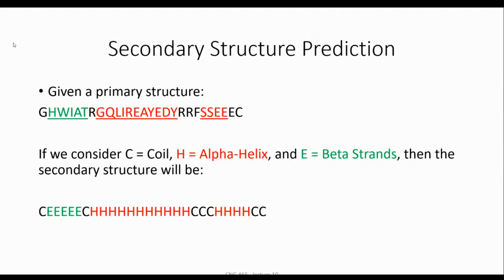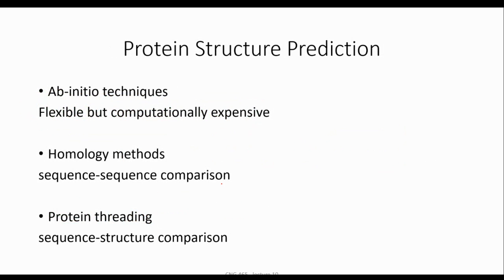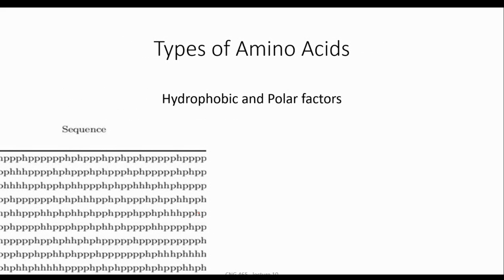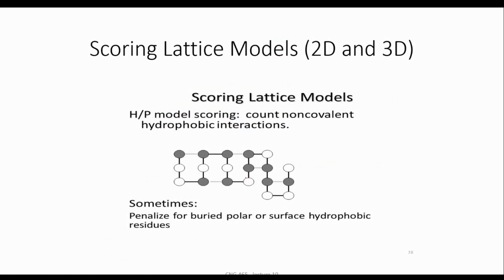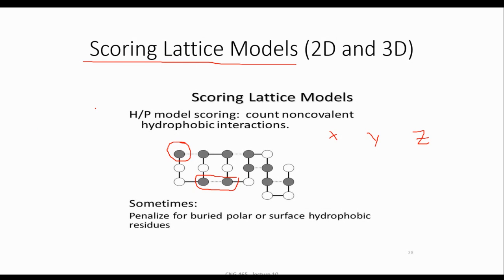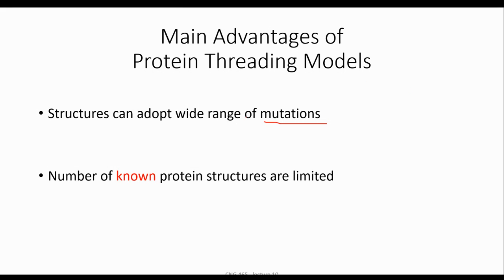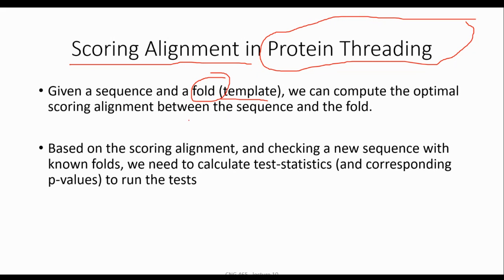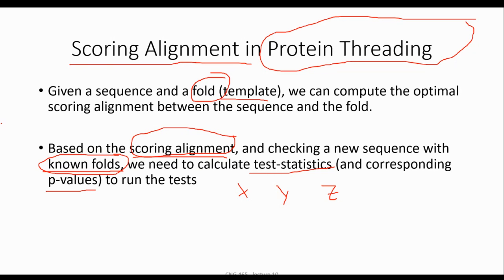Protein Structure Prediction